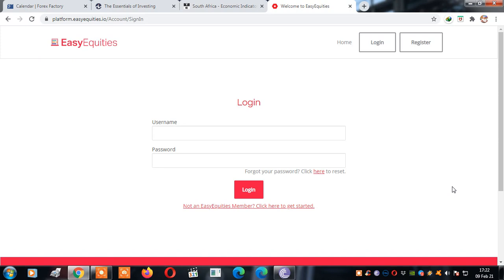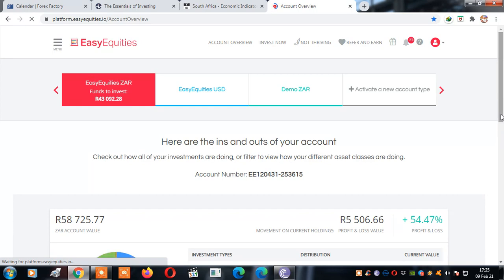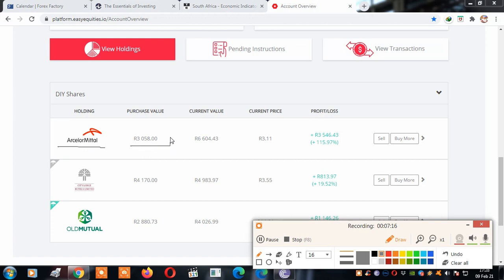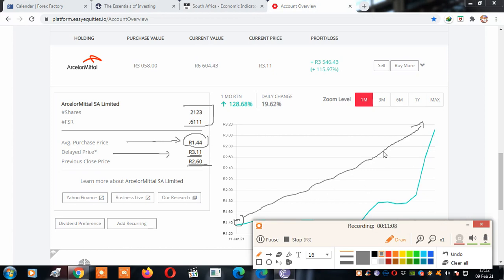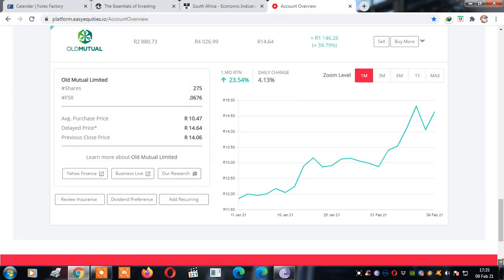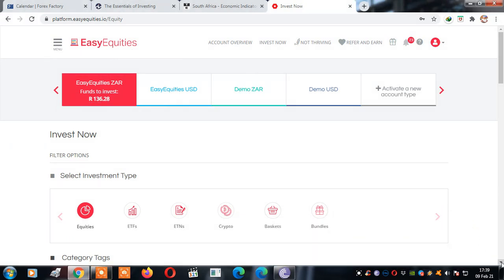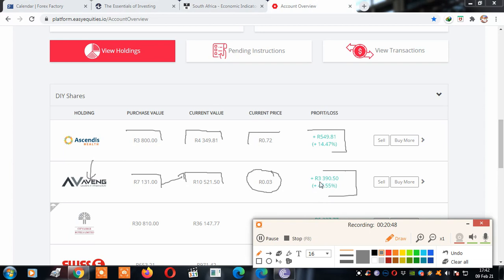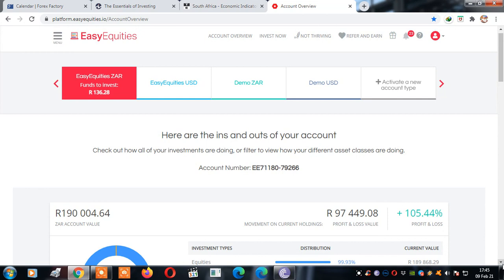How to make 100 000 ZAR investing on the JSE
Back in the Markets, investing on the Johannesburg Stock Exchange.
In this video, 2 retail investors portfolio are being reviewed with their mandate.
Both clients accounts are profitable 58 000 ZAR and other account over 97 000 ZAR in profits.